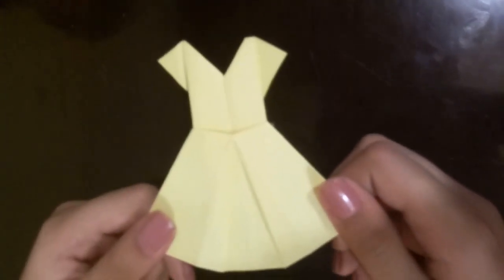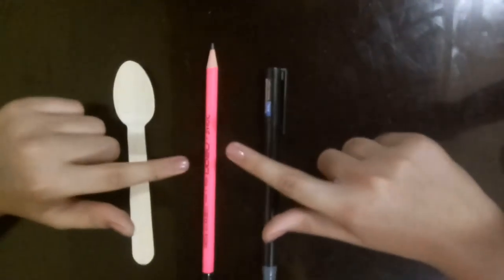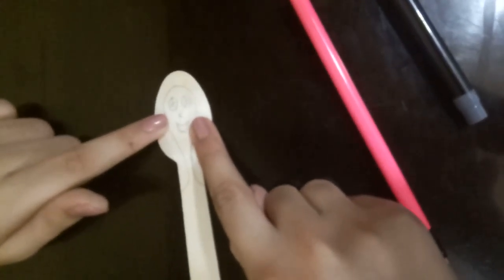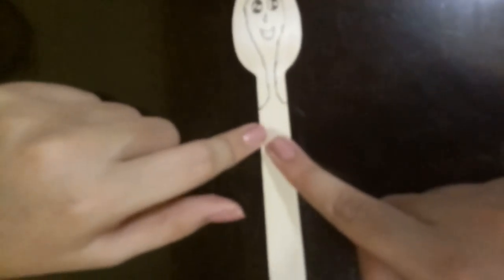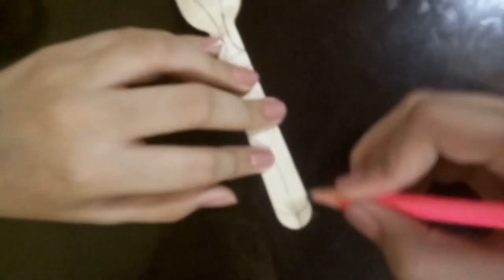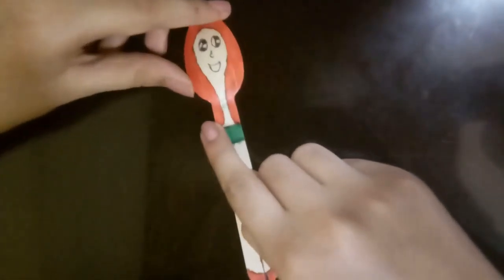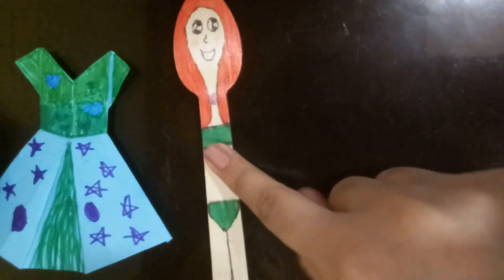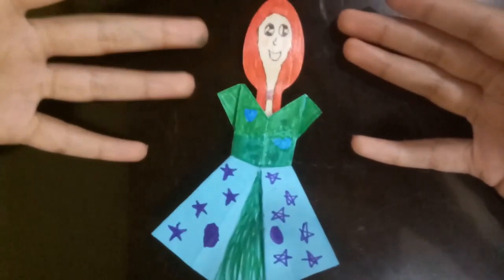Wooden spoon puppet for cute origami dress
Today's video is about recycling wooden spoons and turning them into puppets/dolls.